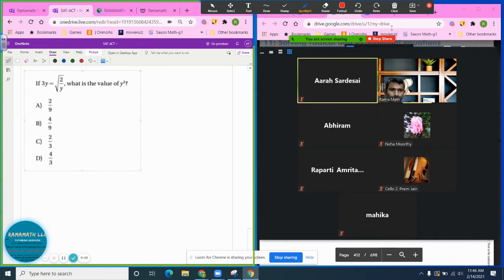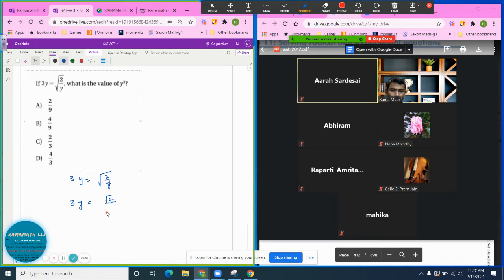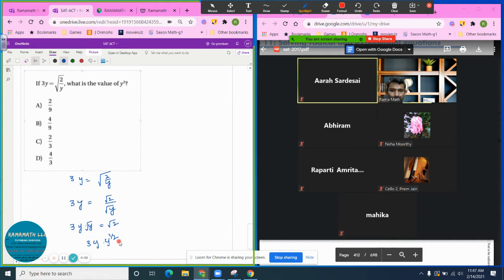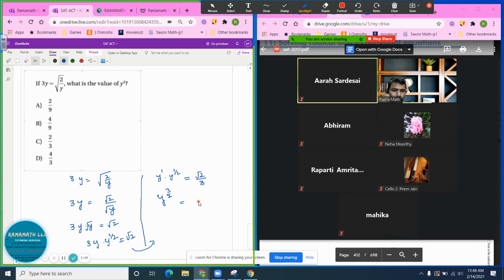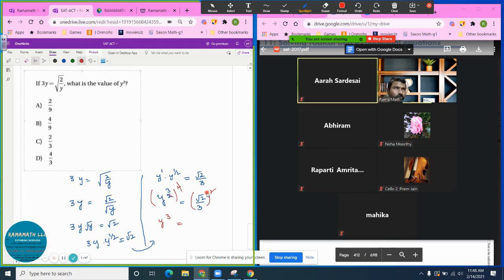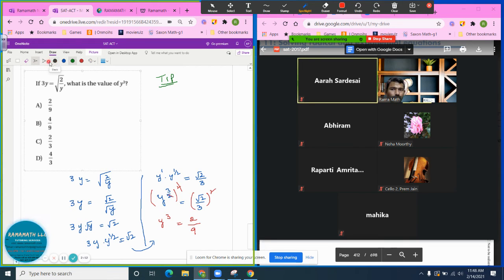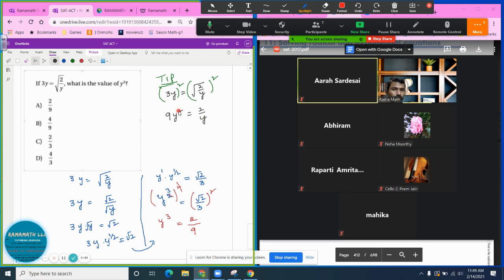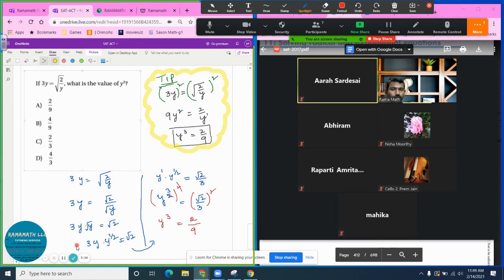SAT-PSAT-ACT Math Tips-radicals